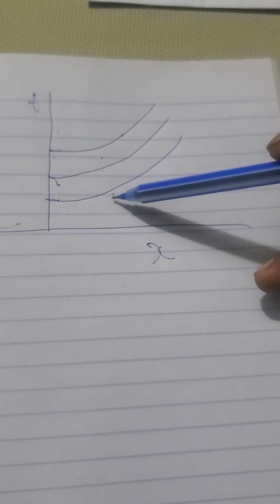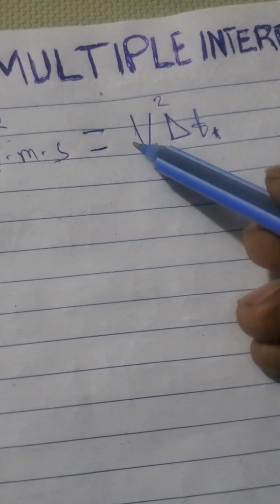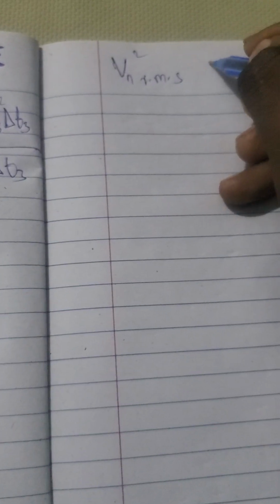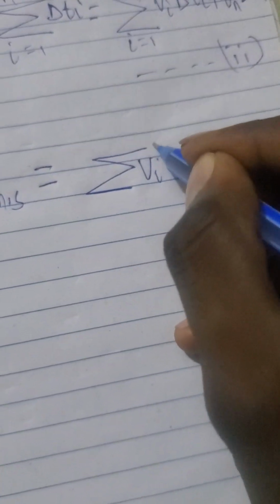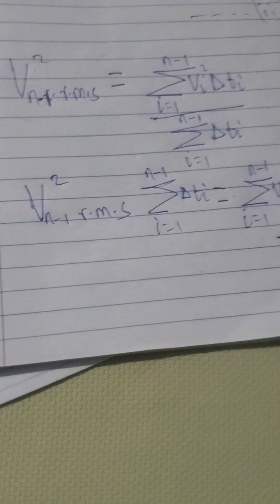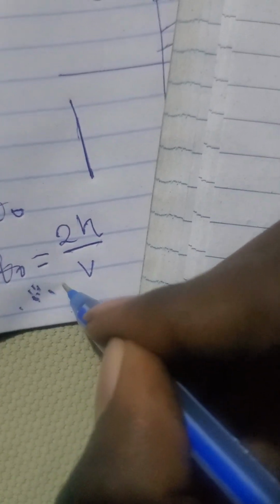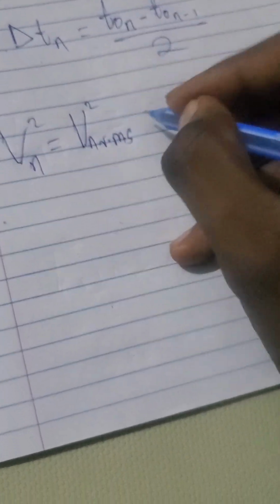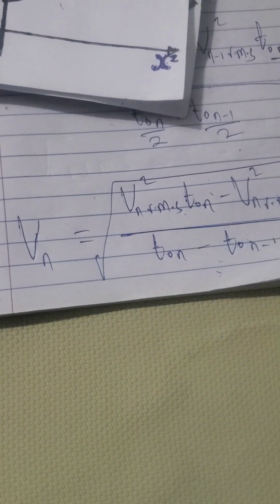DIX Equation for multiple layers